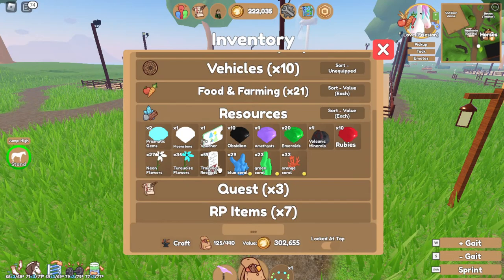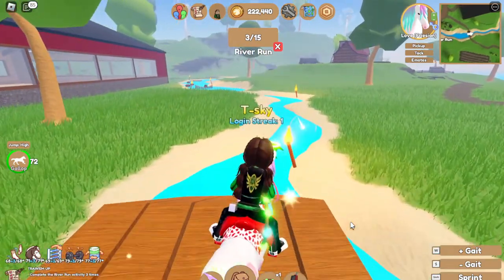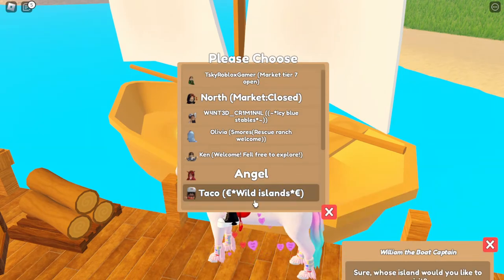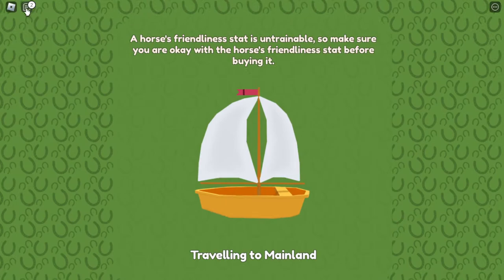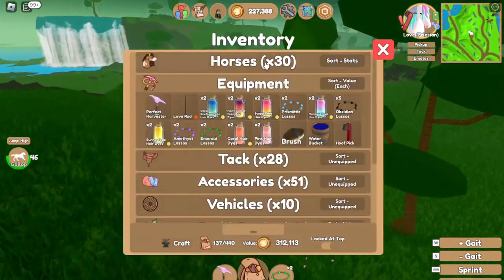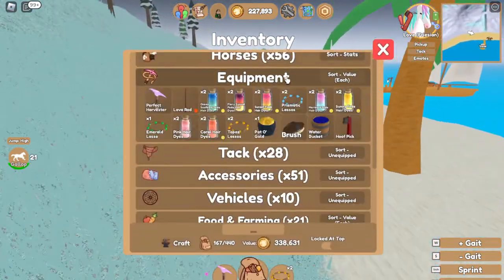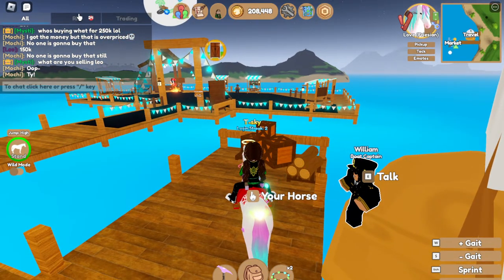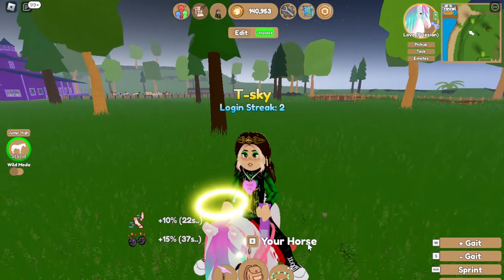Wild Horse Islands training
I am going to play and show you what you can do to earn more tokens in wild horse islands.